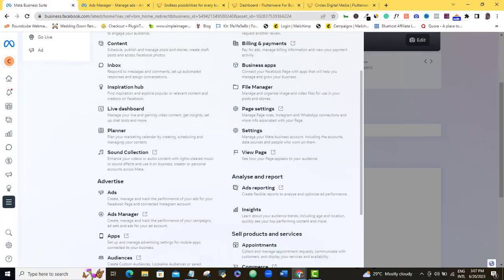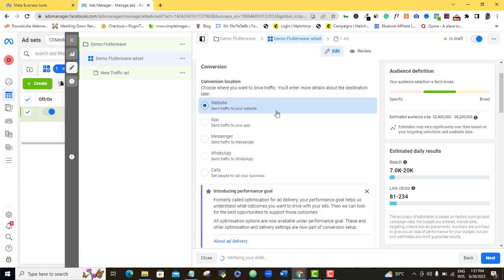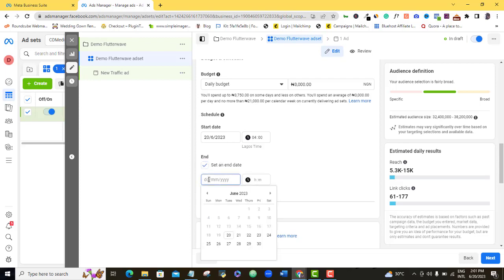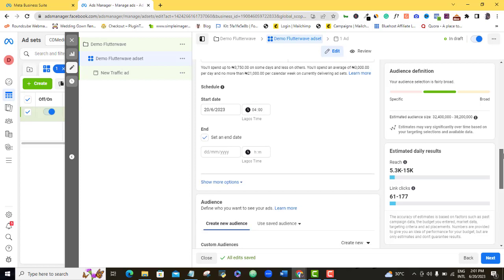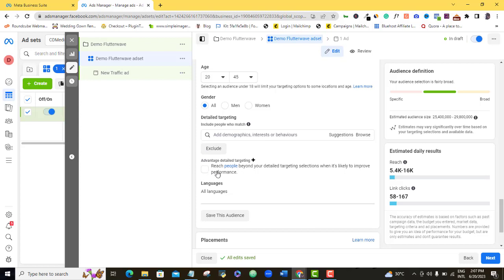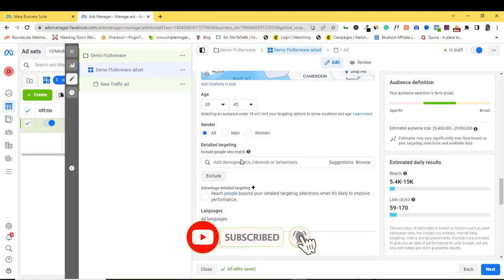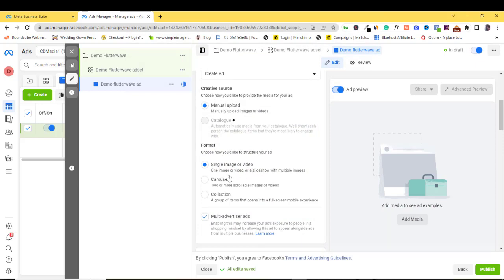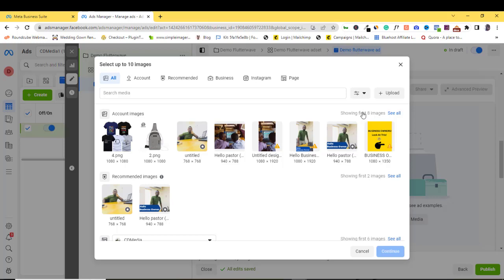How To Run Facebook Ads To Flutterwave Store & Get 1,000% Boost In Sales | Flutterwave Ecommerce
In this Flutterwave ecommerce tutorial, I show the complete step-by-step way to run Facebook ads 2023 to sell online with Flutterwave and boost your sales by over 1000% with Facebook ads.
This is a beginner-to-expert guide to running Facebook ads for the Flutterwave e-commerce store.

Video Timeline
0:00 Introduction
2:15 Campaign objective setup
3:19 Ad set setup
17:07 Ad setup for Flutterwave store